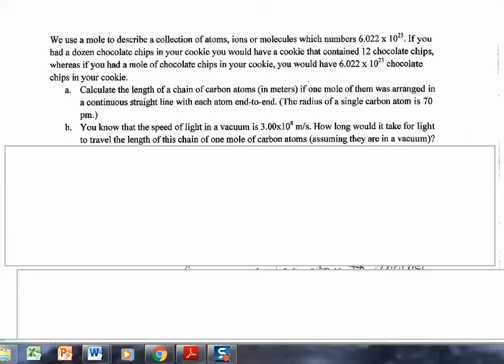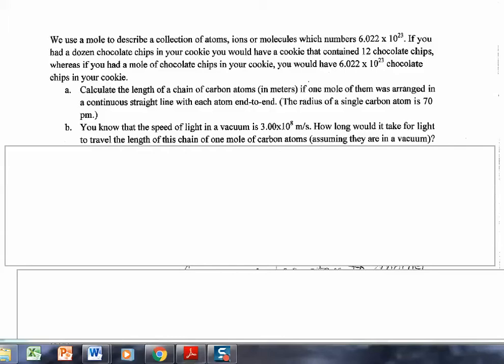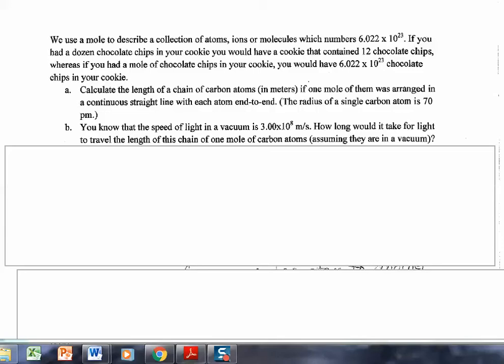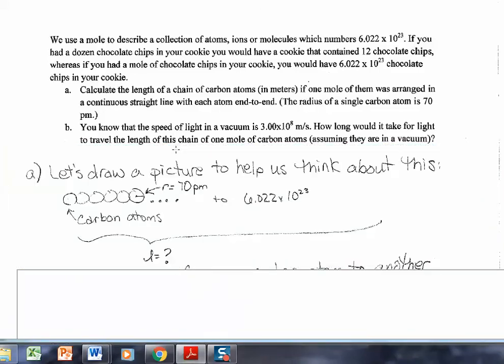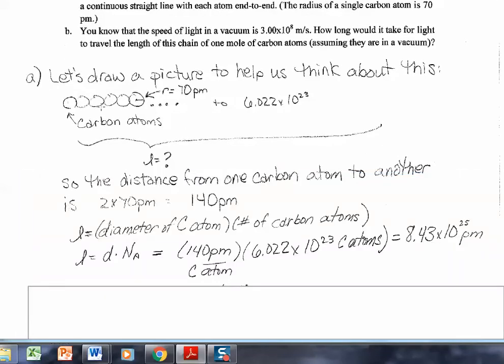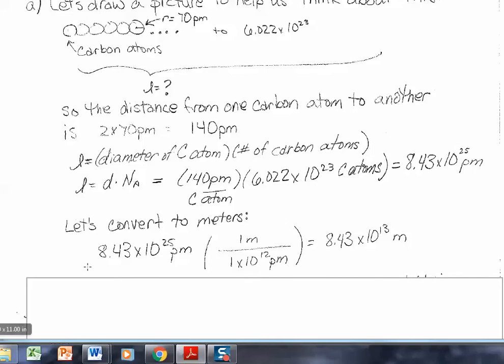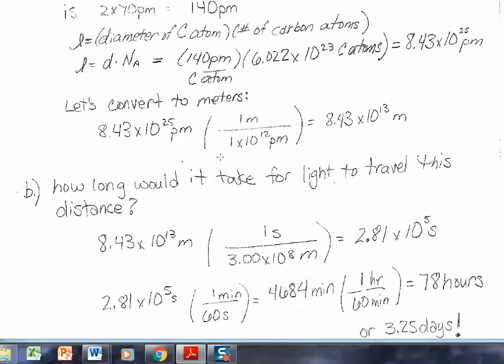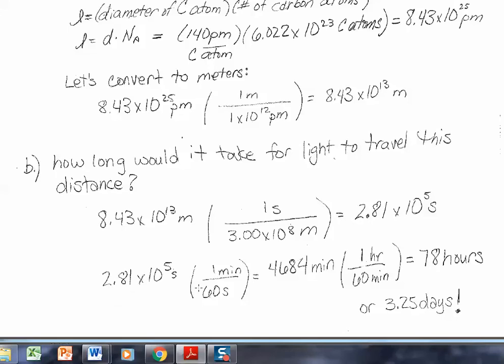C DIMA GTW V3